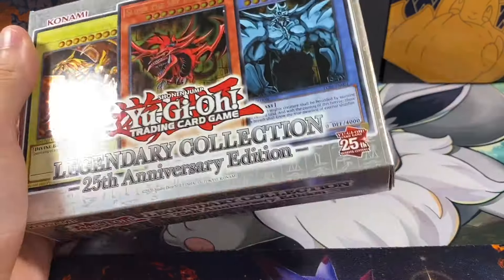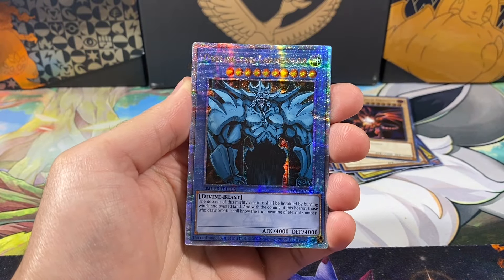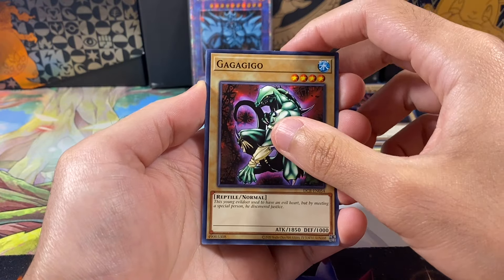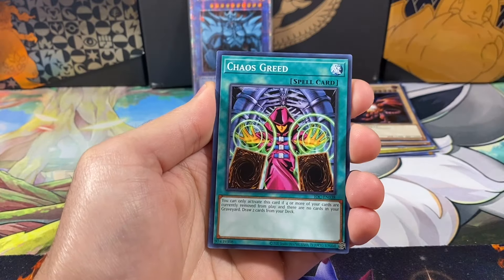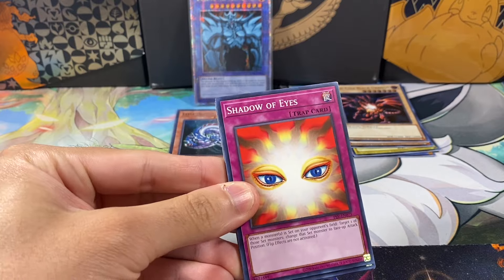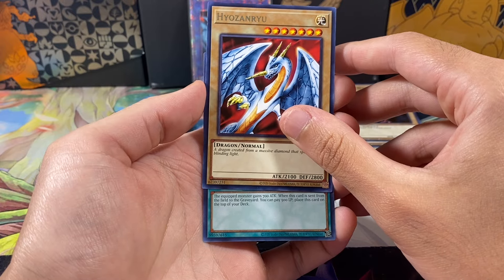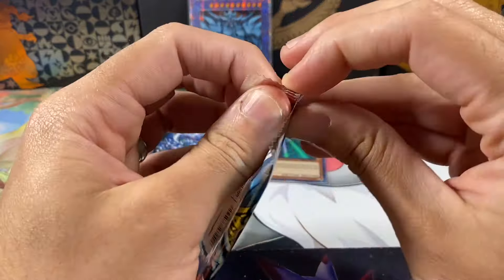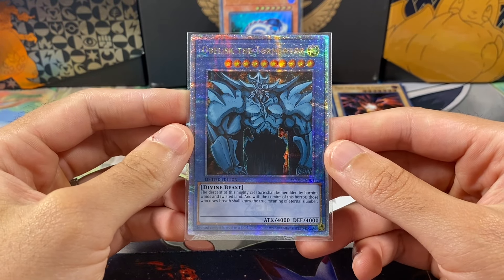AWESOME ULTRA RARE!!! Legendary Collection 25th Anniversary Case Opening! (Box 3 of 5)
Welcome back to another YuGiOh video!  Today, we will be opening up another 25th anniversary edition of the Classic Legendary Collection.  This is box 3 out of 5 in this case/display!

Comment, like and sub!  Lets try to get 20 likes!